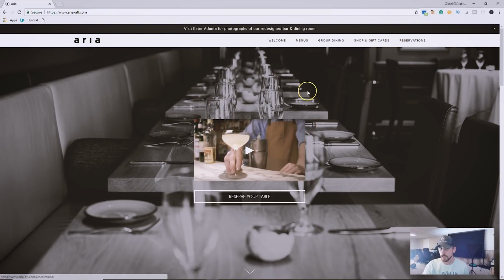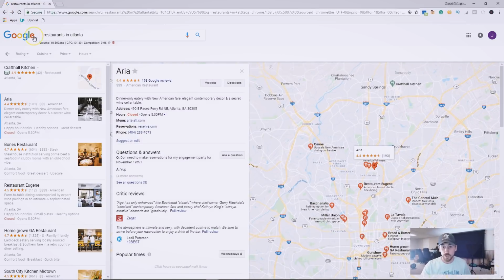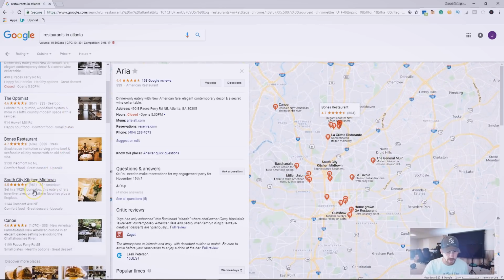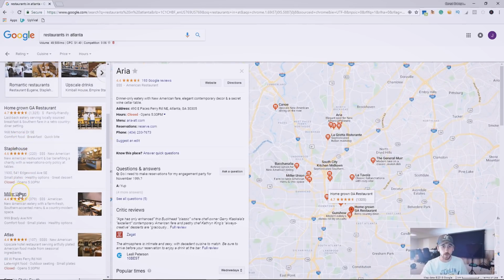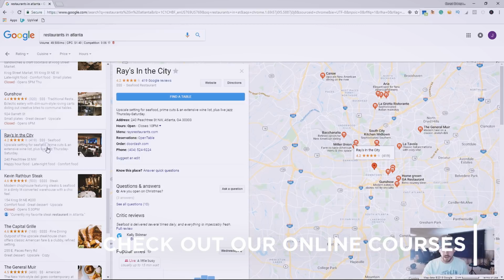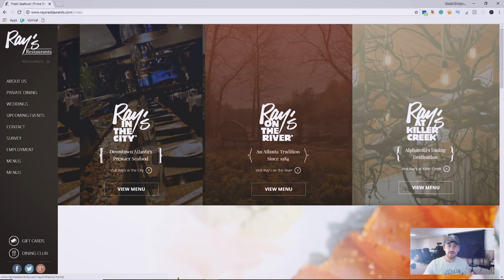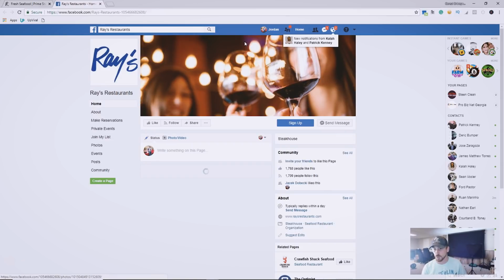5 Step GUARANTEED Process to Land Clients for Your Social Media Marketing Agency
In today's video, we will be going over the 5 steps to land more clients for your social media marketing agency! These steps will show you how to stand out from your competitors, how to value your offers and services and more.

5 Steps to Landing New Clients:
Qualify Business
Reach out with Value Offer (Audit,Strategy Session, consultation, etc.)
Set Info Meeting
Create Proposal
Present proposal & Close